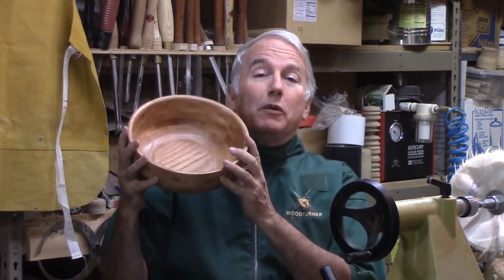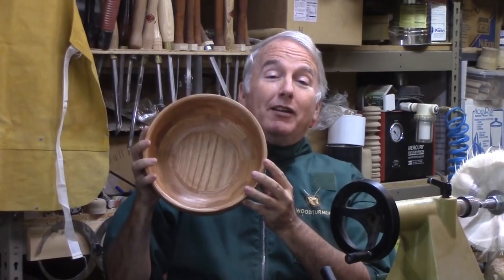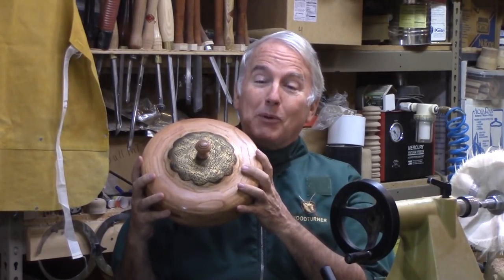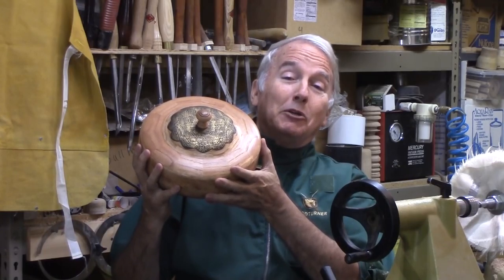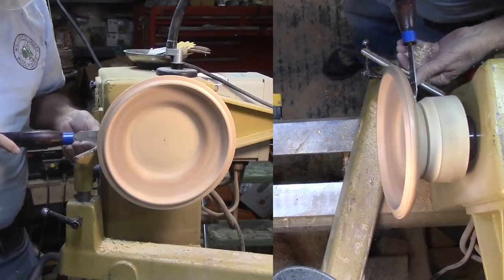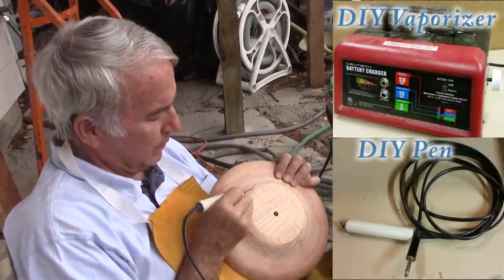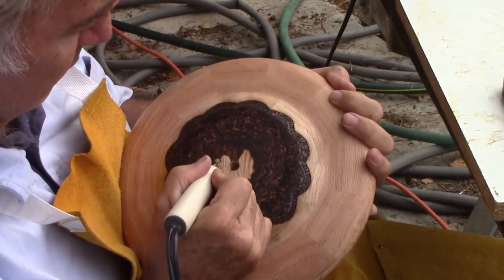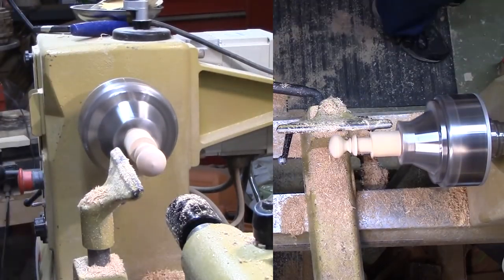Pyrography for Lid Of My Segmented Utility Bowl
This builds on my last video to make a lid for my bowl. It went well except for the home-made plywood I used in the lid. I had expected it to blend well to make the lid. While it sanded well, and had a smooth surface, it did not look right at the size it was and for the more visible top of the vessel.
Last year, I took a workshop from Graeme Priddle. More recently, I took another from Molly Winton. Both used pyrography or woodburning to enhance vessels. I decided to enhance the look of the lid by burning a pattern over the plywood area.
To burn, I used three burning tips: a skew for the outline; a large basket weave for the outer fill; and a ball point to stipple the inner fill. After burning, I painted the area with black gesso. Finally, I burnished the burned area with RubnBuff to give the high points a gold luster.
The lid is three segment rings with twelve segments each for thirty-six segment. The lid is finished with walnut oil like the bowl portion. At ten inches in diameter, the lid add about two more inches to the bowl's height.
Good turning.
Music: Bach Guitar Calm under license via Adobe Premiere Elements Smart Sound.